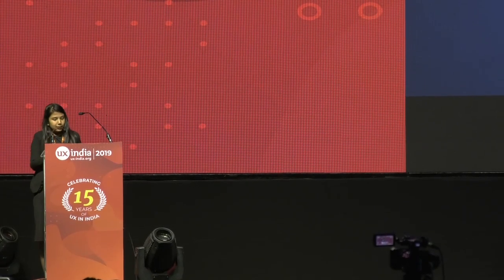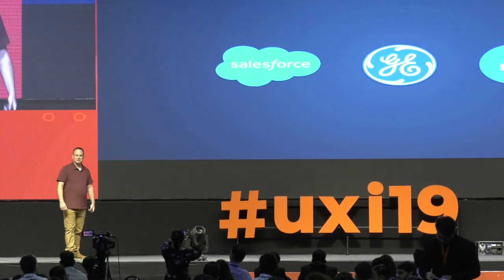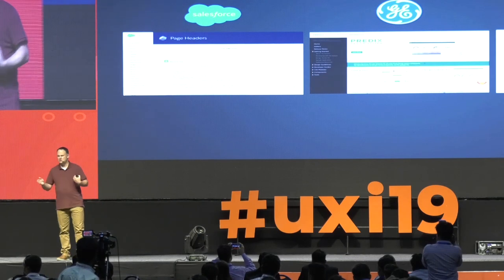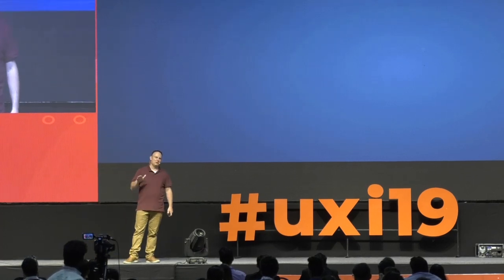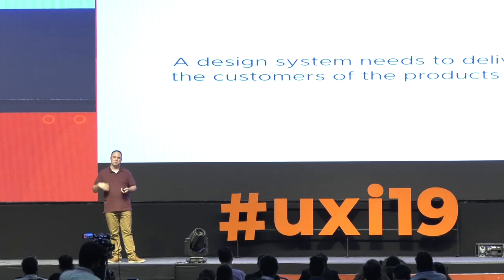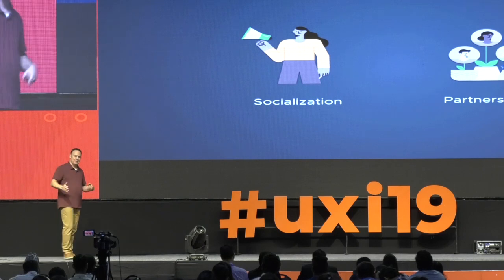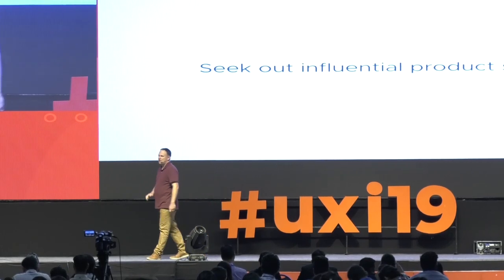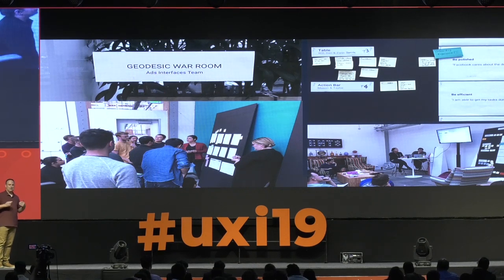Ken Skistimas's Keynote talk at UXINDIA 2019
The components of a successful design system : Architecting a system to facilitate culture change in an organization

Over the last few years, design systems have become a solution to drive coherence and consistency across products, but so many systems experience a failure to deliver on the promise. Beyond reusable components and styling, a truly impactful design system can become a catalyst to influence the design culture at a company, but there’s not a one size fits all solution. It needs to be tailored to fit your company.

I’ll explain the foundational elements for a successful design system, and strategies to facilitate adoption based on my experiences working on large scale systems at Salesforce, General Electric and Facebook. The common thread has been collaboration, transparency and iteration. With all the elements in place, a design system is much more than a pattern library. It has the potential to be a catalyst for significant change to how you build products at your company, ultimately delivering higher value to your customers in a more efficient way.

UXINDIA: India's biggest conference on User Experience Design
9, 10 & 11 September 2019, Novotel HICC, Hyderabad, India